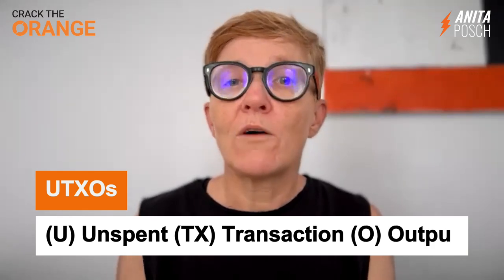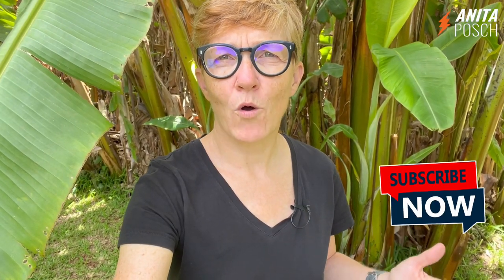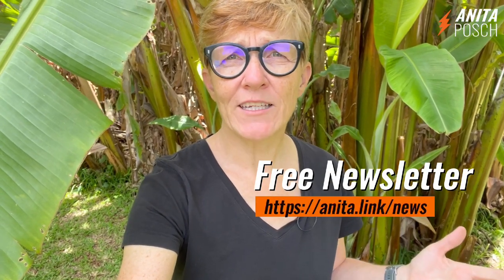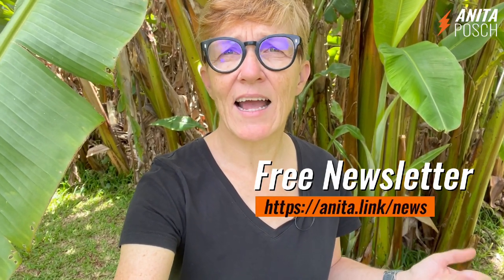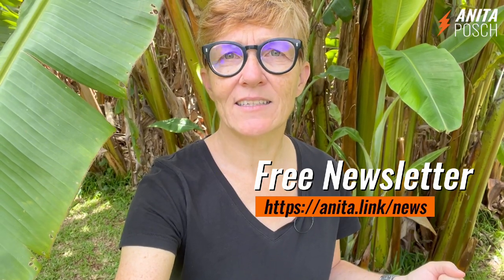Here's How To Manage Your Bitcoin UTXOs - Is Sparrow or BitBox02 Better?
► This clip is from my monthly Live Q&A. Ask your own questions
I explain why UTXO management is essential for saving on transaction fees, improving privacy, and keeping funds from different sources separate. You'll also learn the key differences between coin control in BitBox and Sparrow wallets. If you’re looking to optimize your Bitcoin transactions, this video will help you decide which wallet suits your needs best!

CHECK OUT
►► LEARN MORE? This clip is part of my monthly Live Q&A. Be a part and ask your own questions

The Bitbox02 Bitcoin-only Edition is a simple and secure way to keep your Bitcoin in self-custody. Get a hardware wallet now and save 5% with the code ANITA
No financial advice. Do your own research.